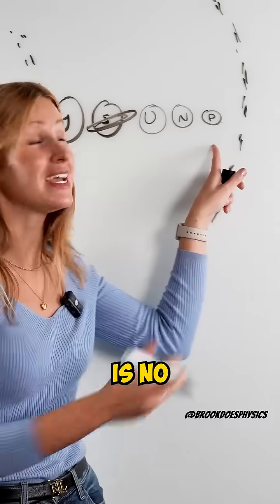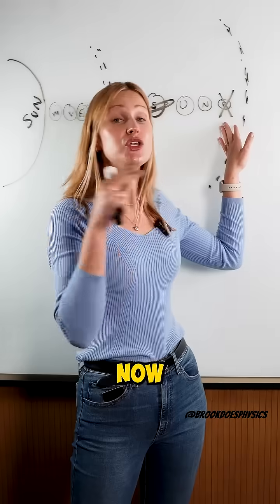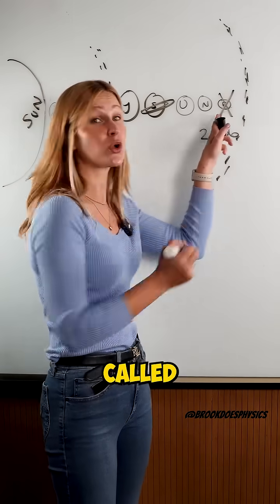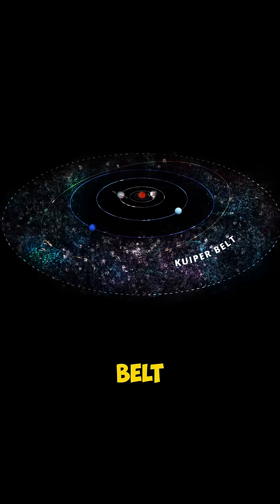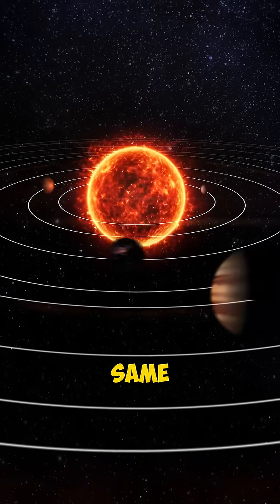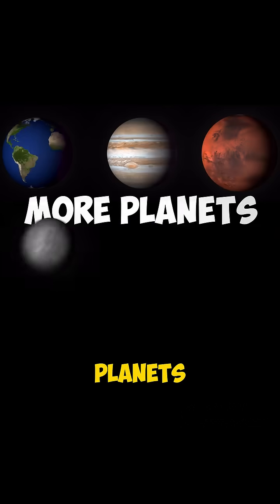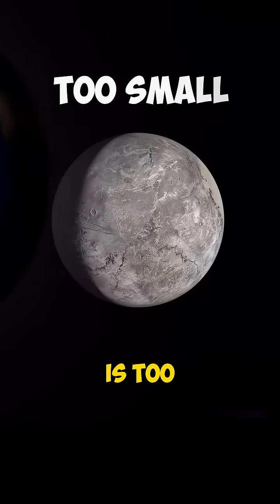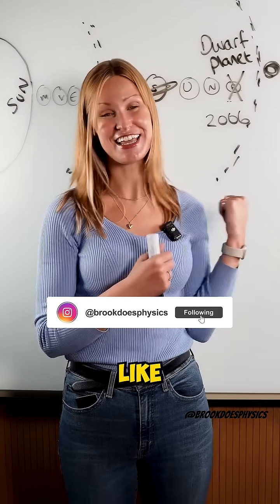Do You Know Why We No Longer Consider Pluto A Planet?🤔